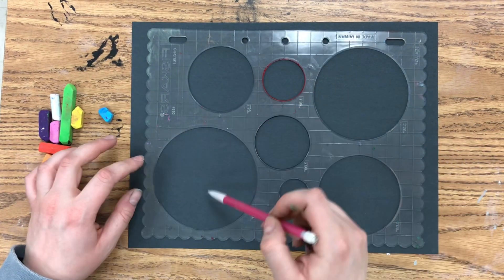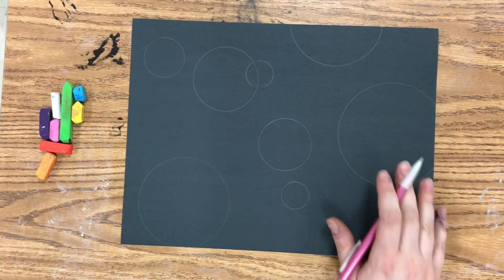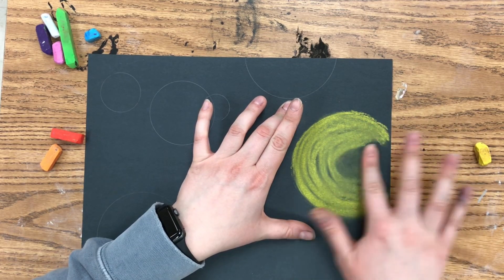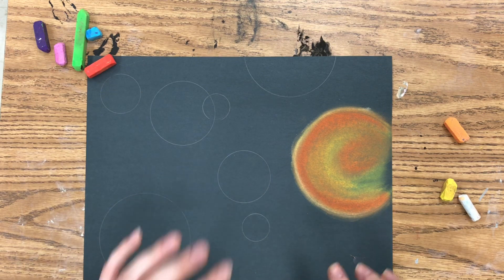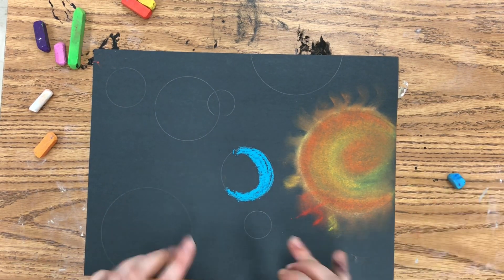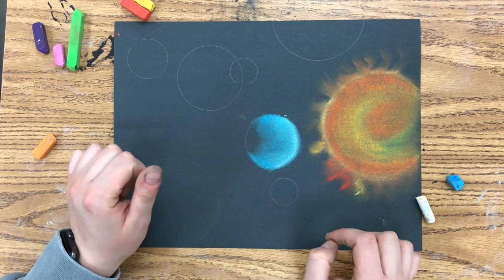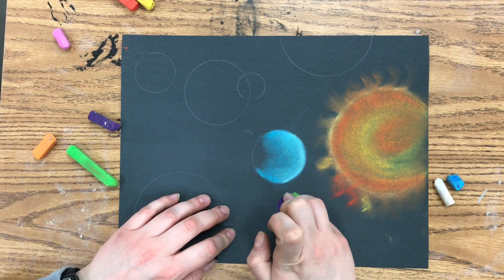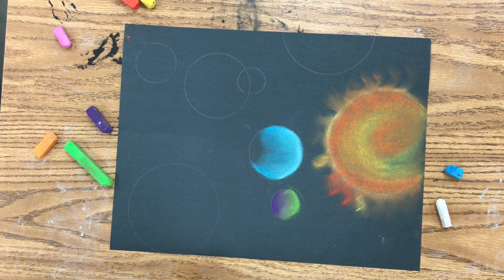Solar System Day 1